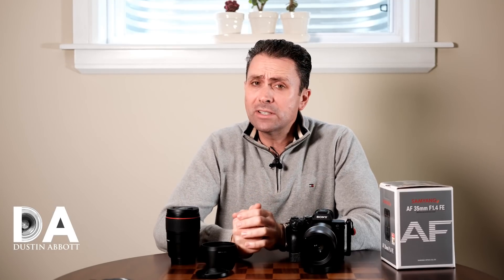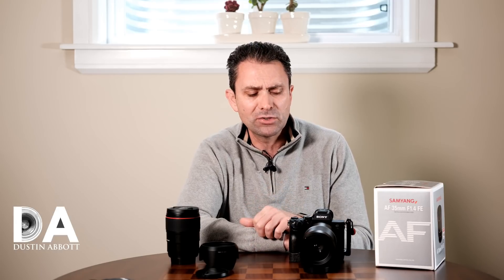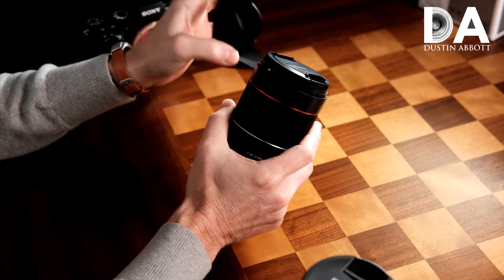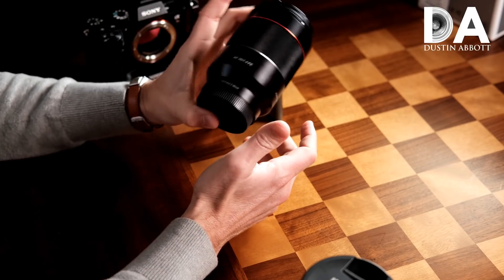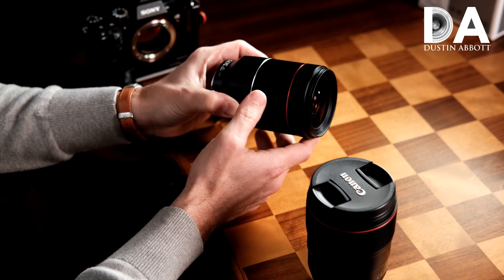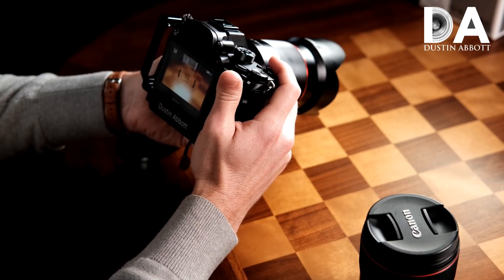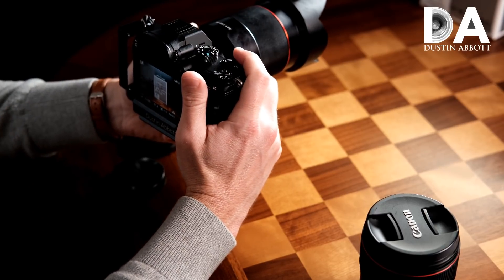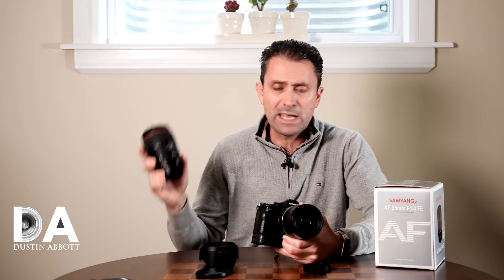SAMYANG AF 35mm F1.4 FE Review by Dustin Abbott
[Review] Samyang AF 35mm F1.4 FE
by Dustin Abbott

The images in the Gallery link will help you see just what this lens is capable of.  Check it out!

*Samyang AF 35mm F1.4 FE Image Gallery by Dustin Abbott